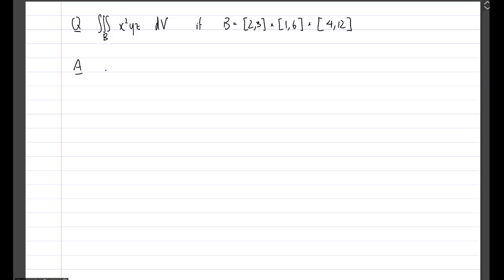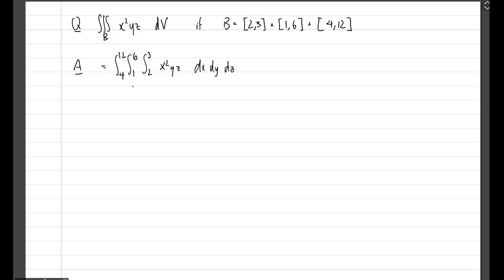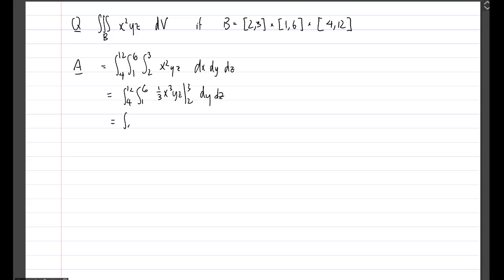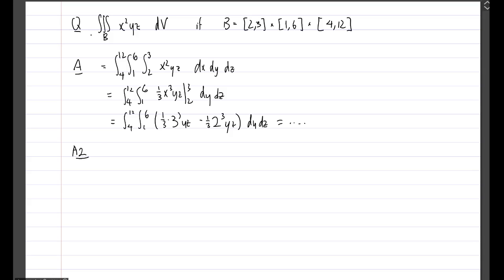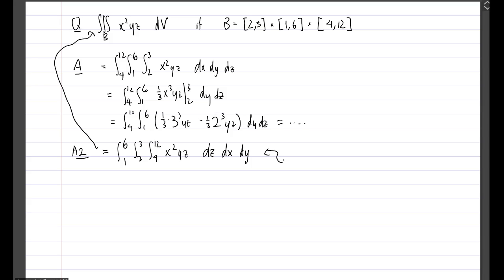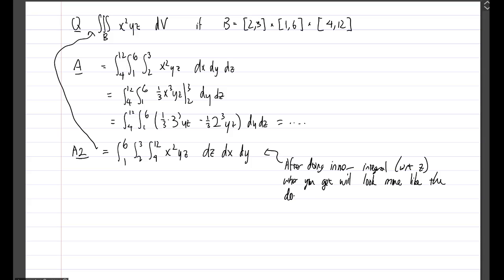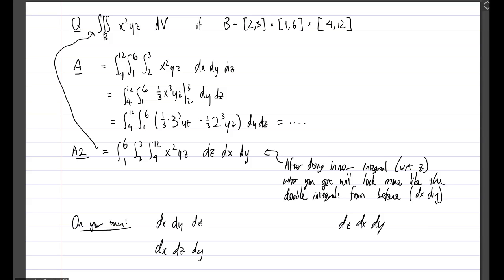310 Day 28 Part 3